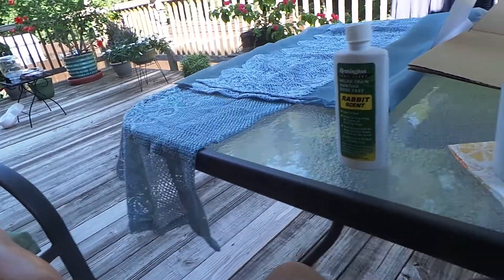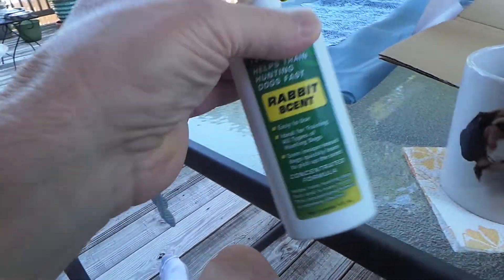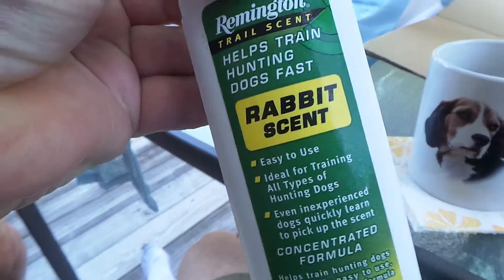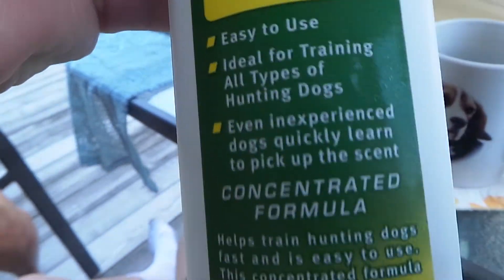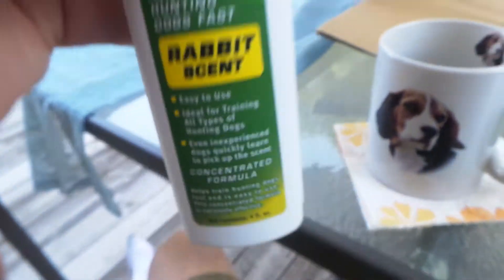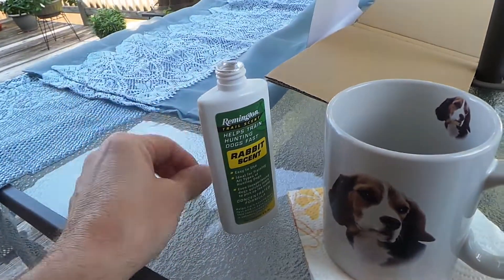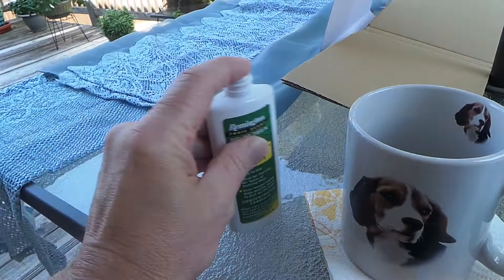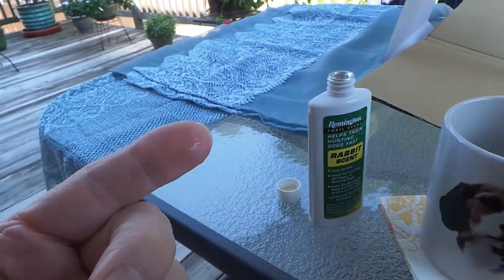Dog training scent product for my Beagle? No way!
Here is a video I made on a rabbit scent product I bought at Bass Pro Shop. She doesn't like it, look at the response I got!